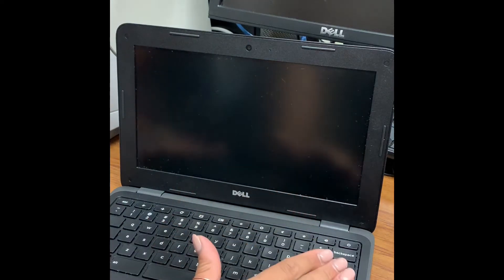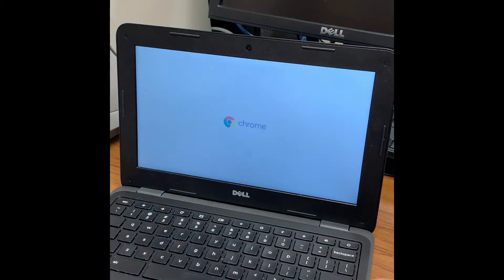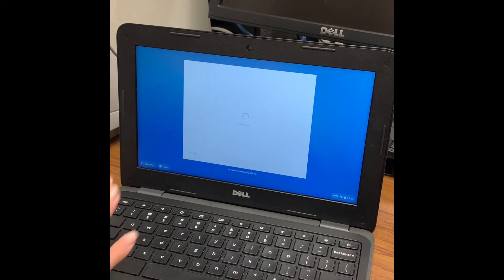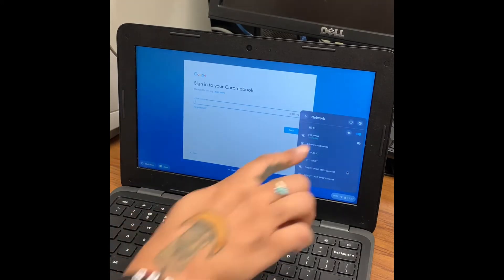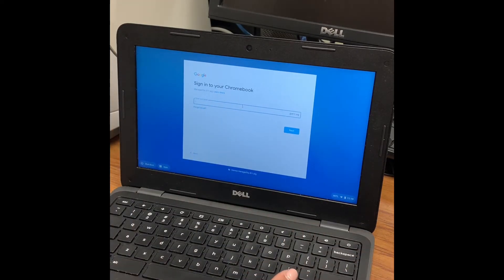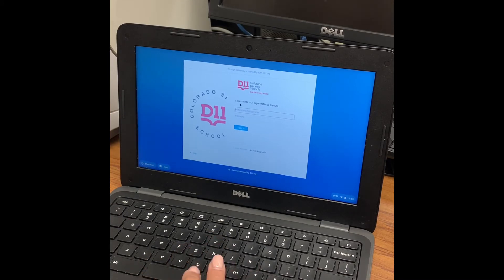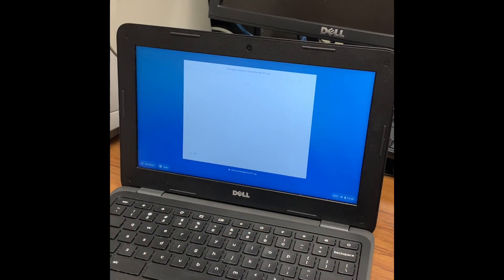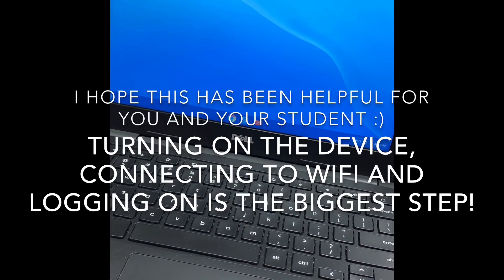How-to Login and Connect to WIFI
What do you do when you first get your ChromeBook? Watch this video.